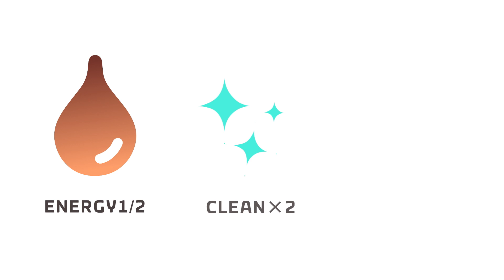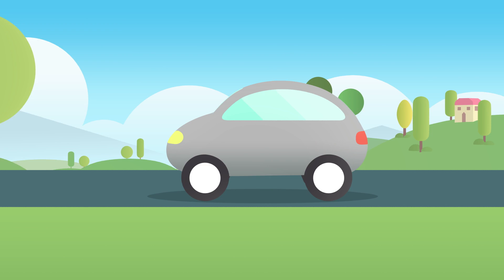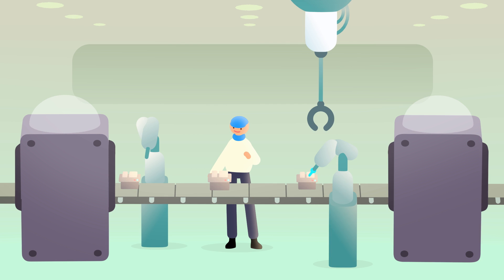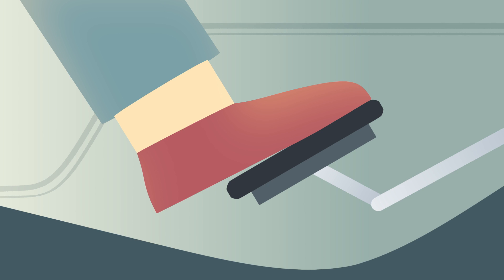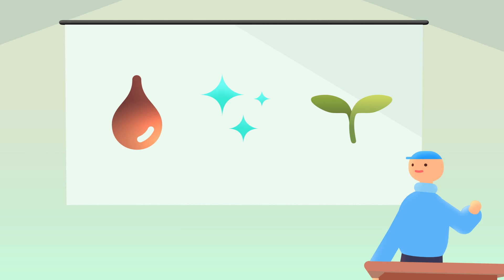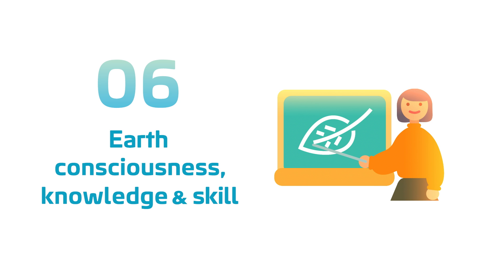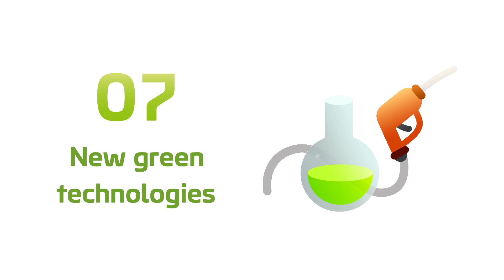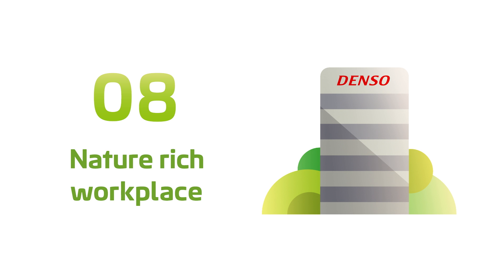DENSO ECO VISION 2025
To benefit the earth and our future, this movie introduces the DENSO's environmental actions by 2025.